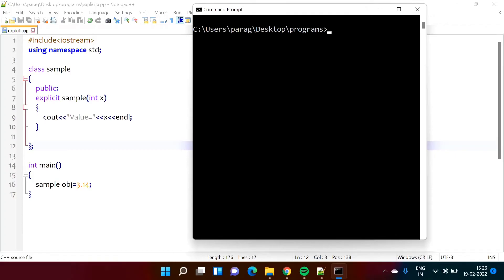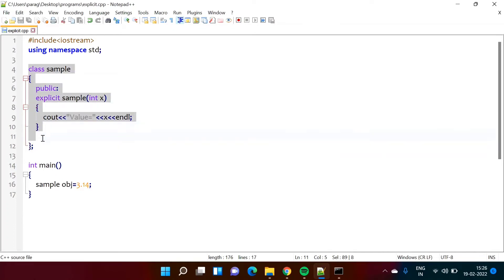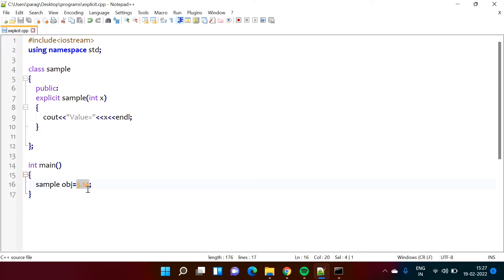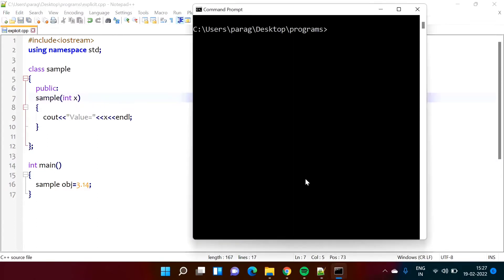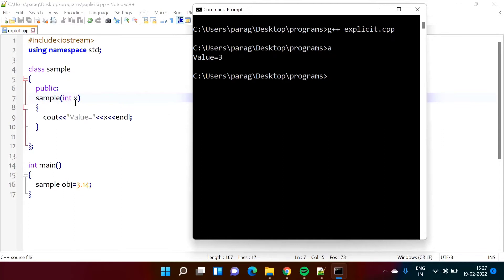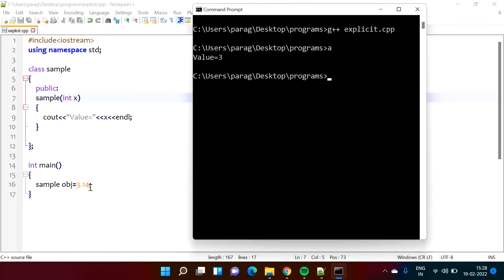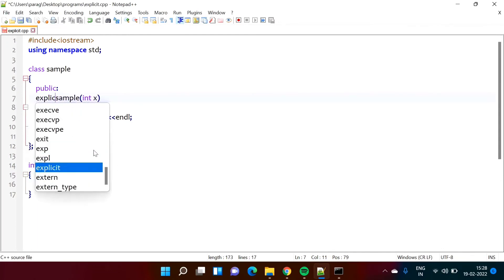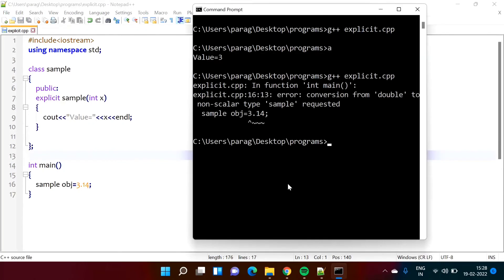explicit Keyword in C++ | explicit Constructor in C++ | explicit Qualifier in C++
explicit Keyword in C++ | explicit Constructor in C++ | explicit Qualifier in C++ | explicit qualifier in c++, explicit keyword in c++, explicit constructor in c++